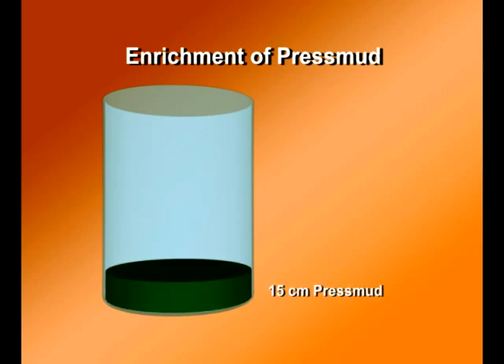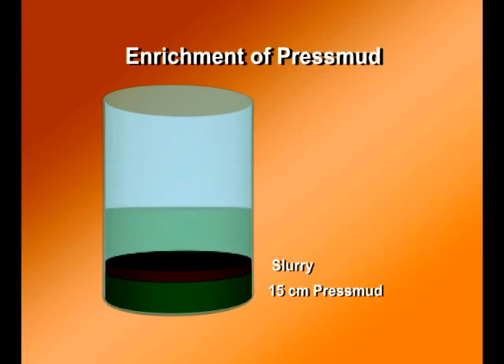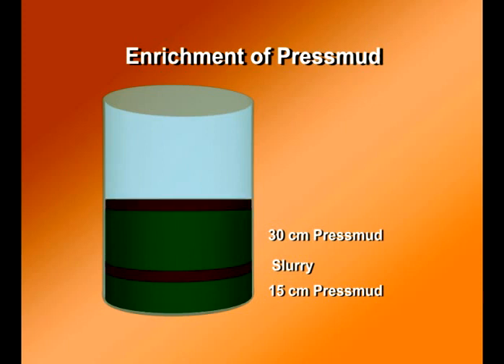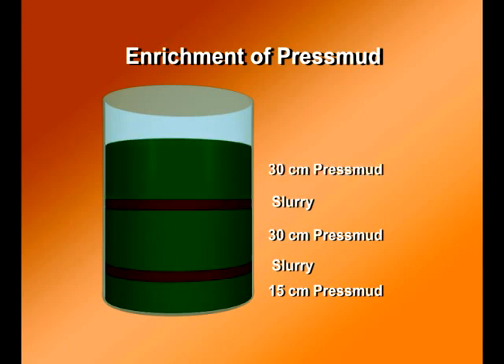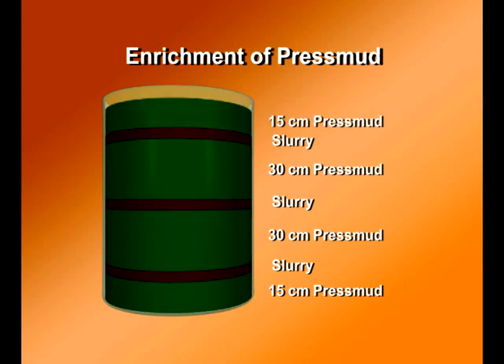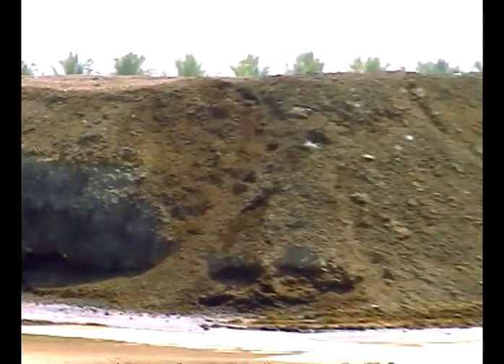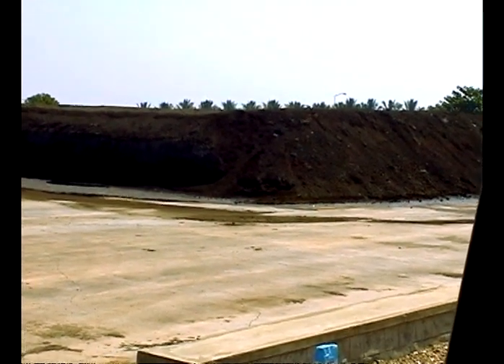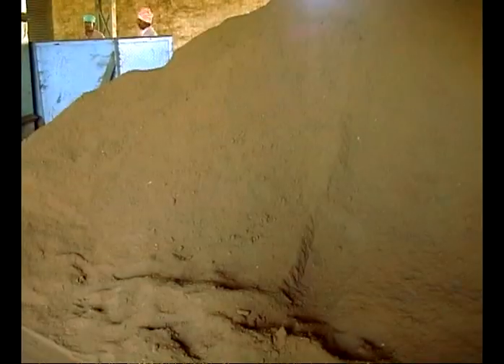Organic recycling in sugarcane